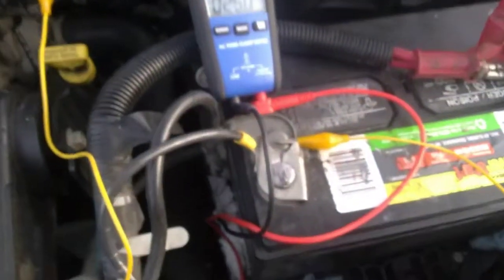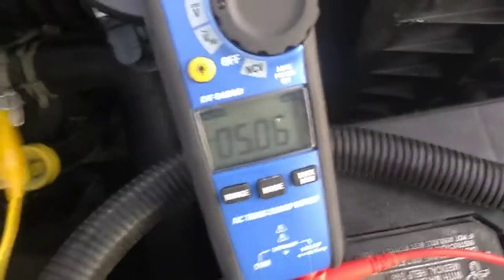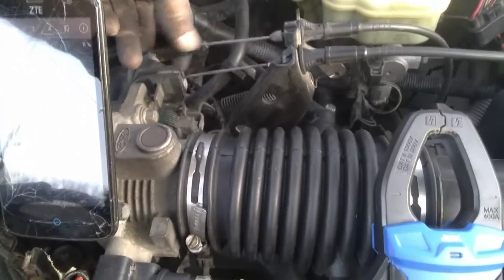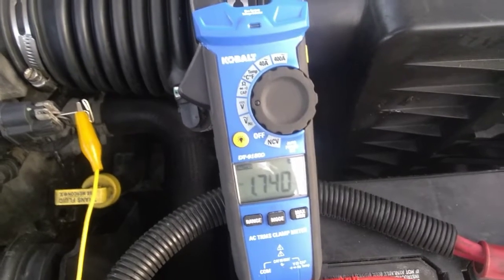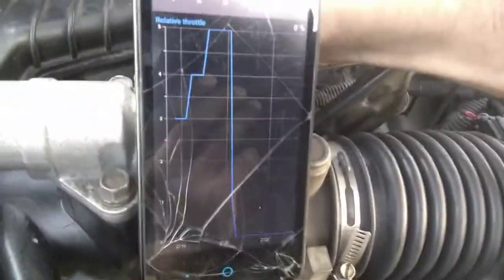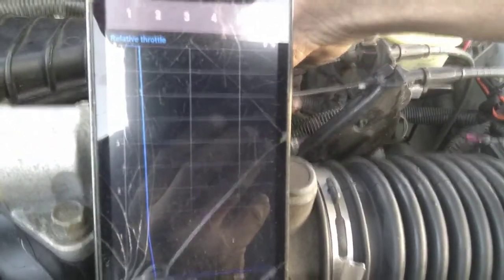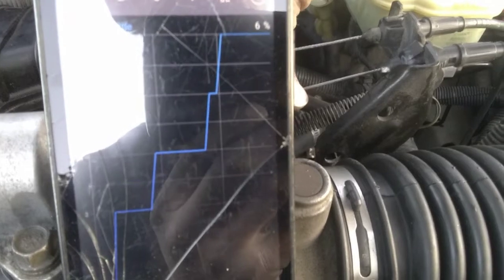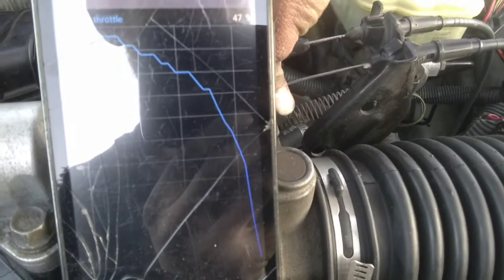Ford TPS testing with a multimeter and scan tool. Potentiometer style sensor shown. Freestar 3.9L V6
Scan tool was $20 at CVS, the brand is micromechanic. The app I use is called Car Scanner, it's on the Google play store. It is a completely free app and the best one I've used. A lab scope is the easiest way to test a TPS, but the common man usually doesn't have one or can afford one.
I am NOT liable for any damages, injury's, third party injury's, or death. This video shall not be reproduced without my consent